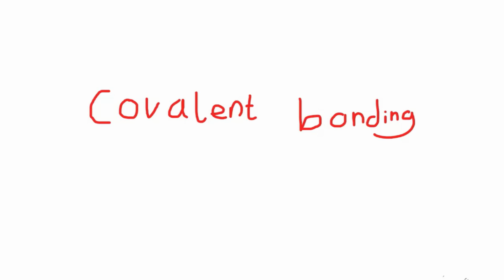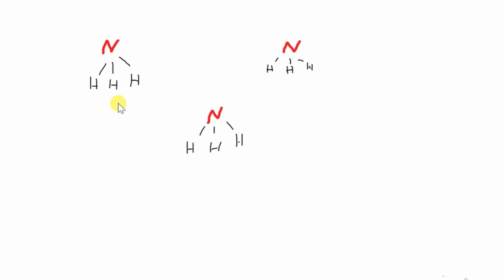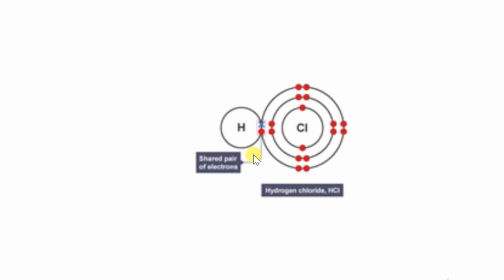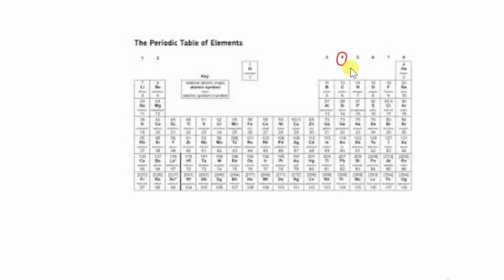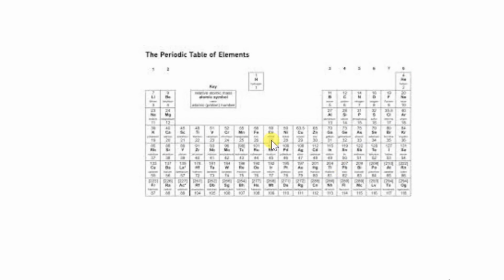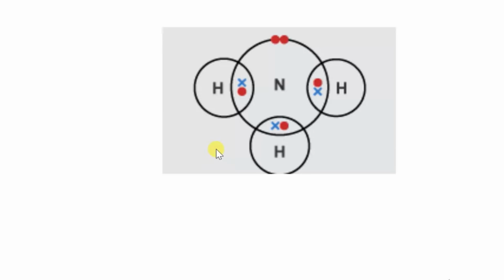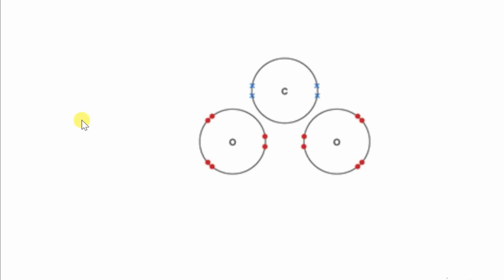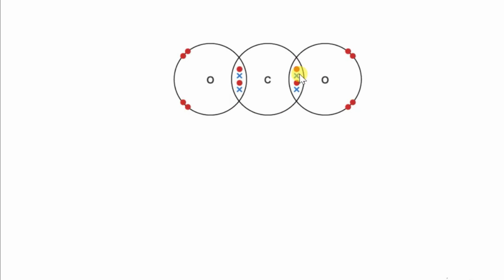Covalent bonding with EXAMPLES (Chemistry)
In this video we will look at covalent bonding, how to draw dot and cross diagrams and the chemical properties of covalent bonds.